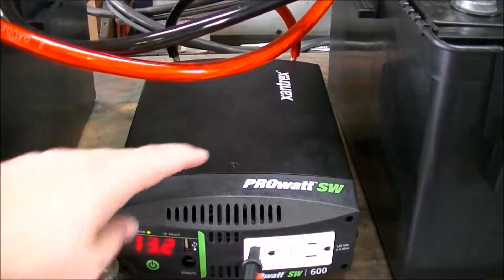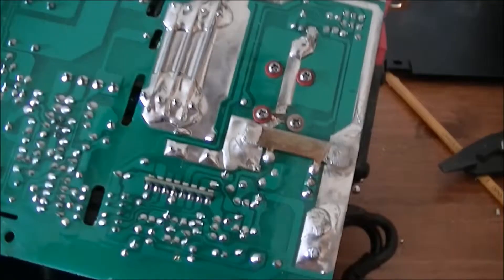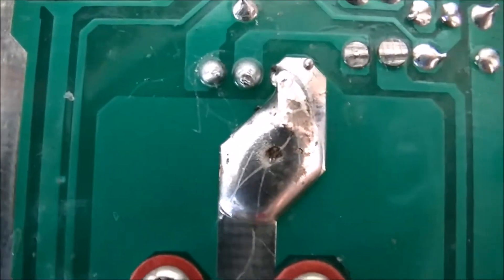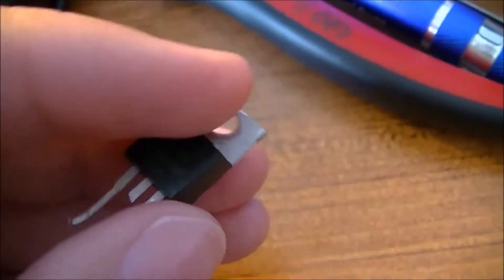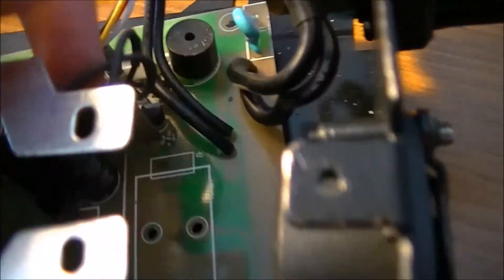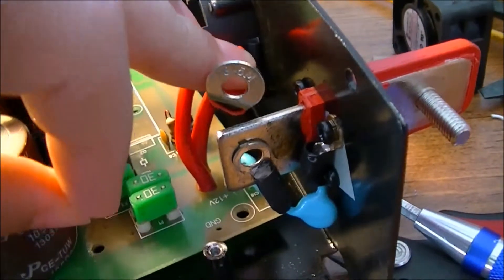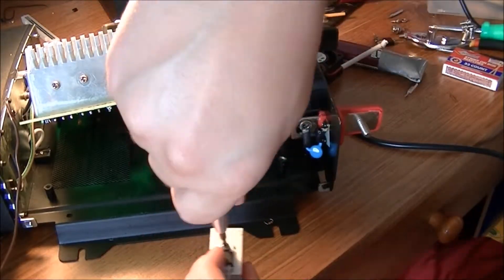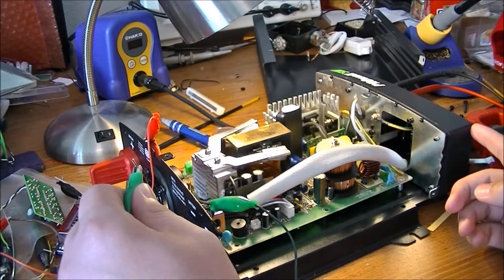Xantrex Prowatt SW 600 repair (building solar generator part 3)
one of the input mosfets blew and it took out a resistor as well i did get this thing fixed but is lost the footage of me testing it here i also have a review video which will be uploaded soon

P.S. this is not a very good tutorial video